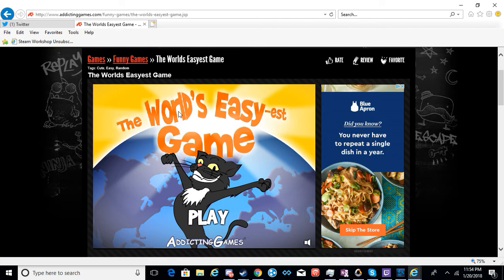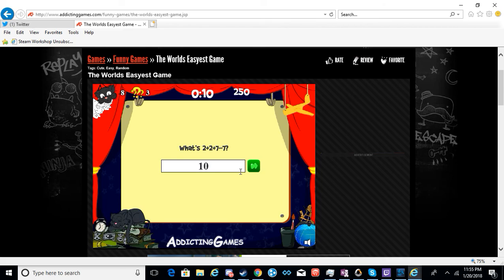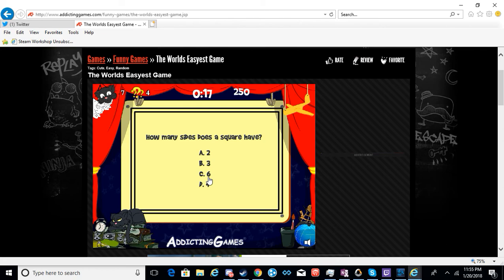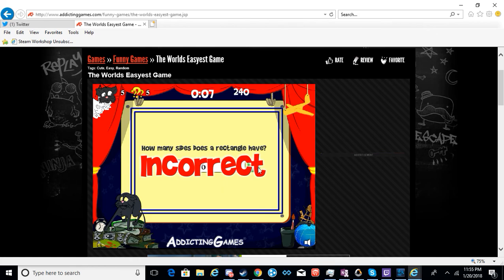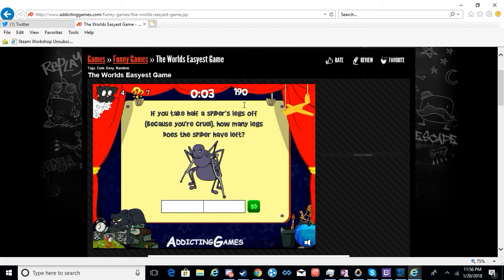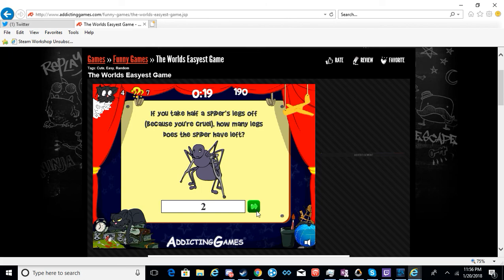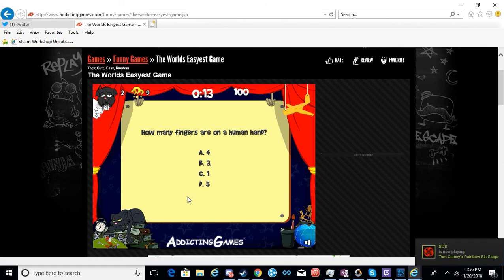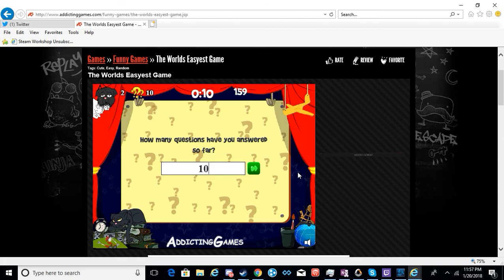easy cheezy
GPU: GeForce GT 640
CPU: Intel(R) Core(TM) i5-3450 CPU @ 3.10GHz
Memory: 8 GB RAM (7.89 GB RAM usable)
Current resolution: 1360 x 768, 60Hz
Operating system: Microsoft Windows 10 Home